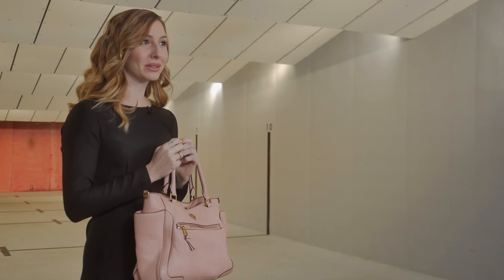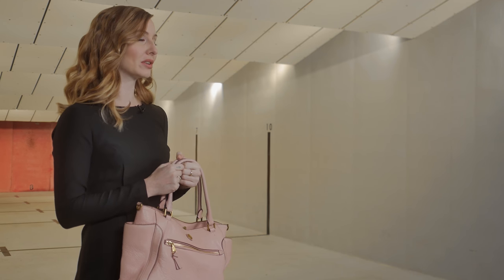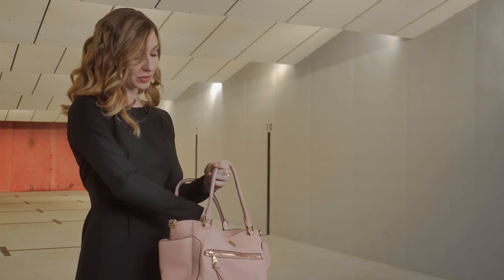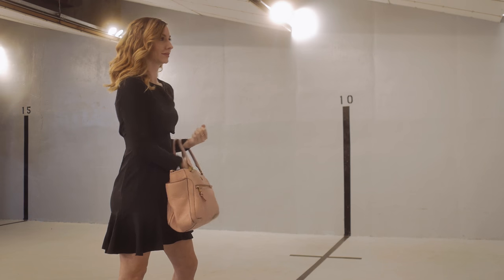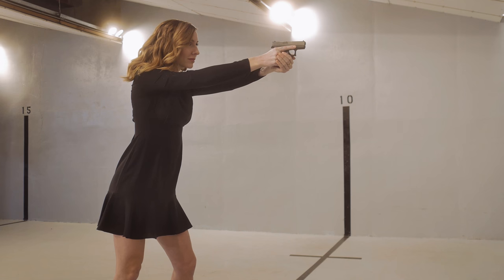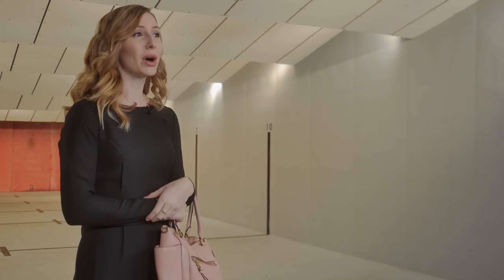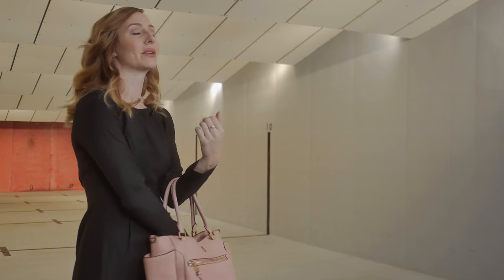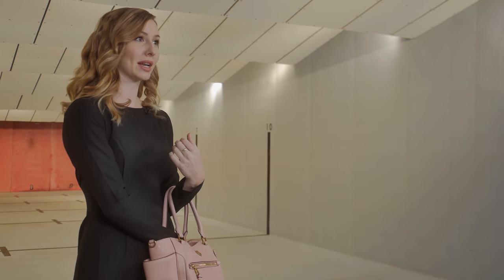Every Day Carry | Purse/Bag Carry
Purse or bag carry is a method of concealed carry where a person carries a pistol inside a bag or purse. It allows for discreet and convenient firearm storage, but it’s essential to ensure the gun is secure and inaccessible to unauthorized individuals.

X: @GLOCKInc